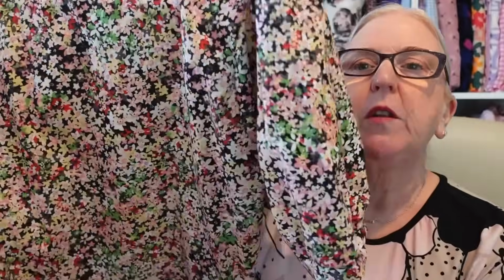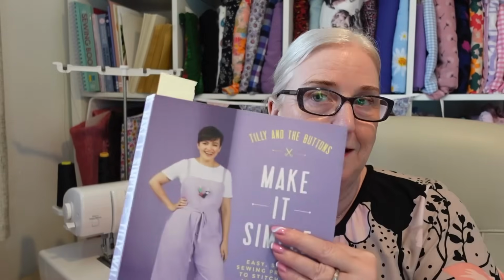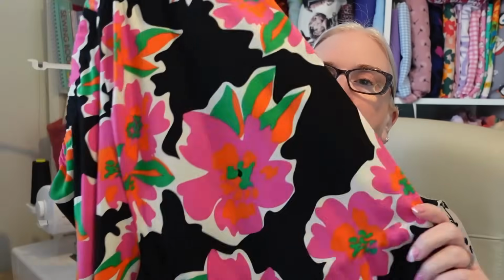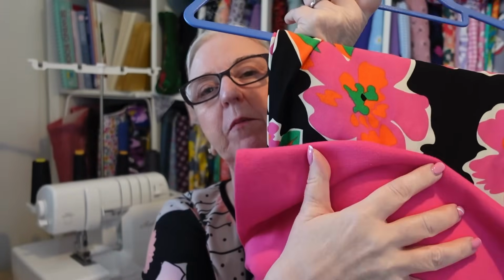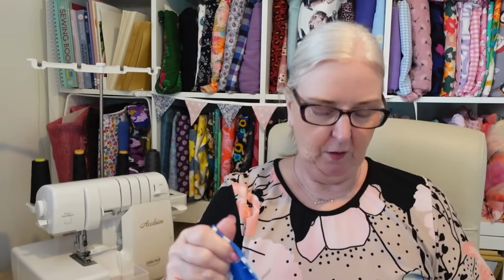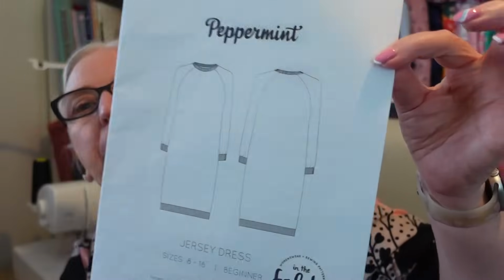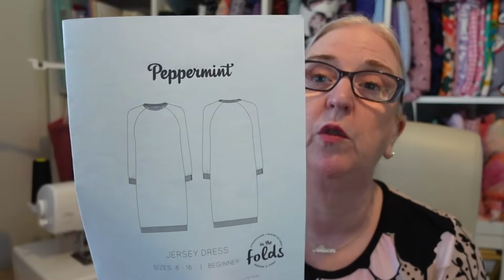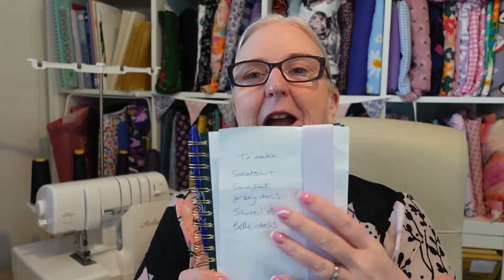fridaysews ~ this weeks makes, new fabrics & plans including me made May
💕Fabric :-

I think the blue & white fsbtic is now sold out

💕Patterns-

Lucca Swimsuit
Judy Dress
Roya Dress

Cottage core dandelion bag pattern

Make It Simple Book - Safiya Trousers
Billie Jumper